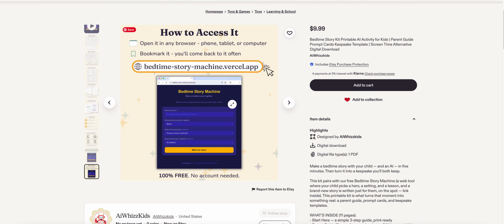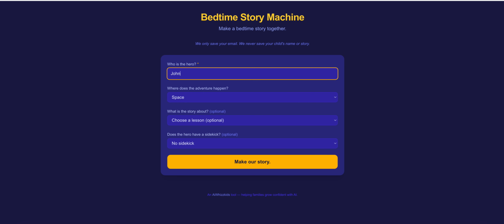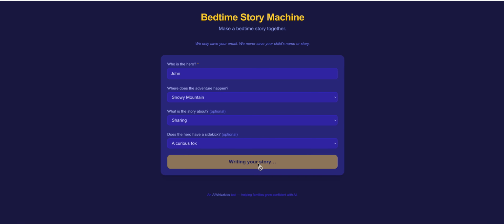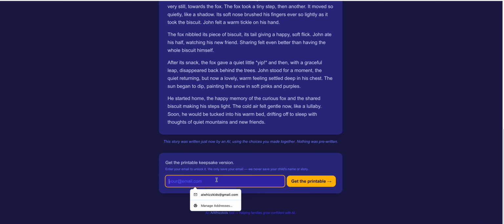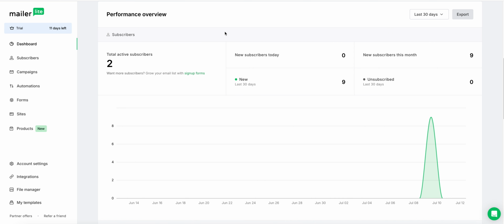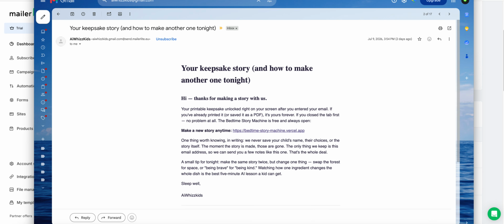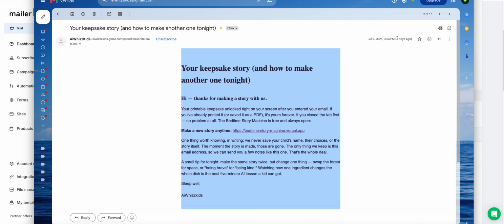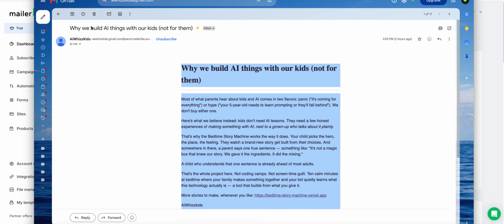Everything I Built in Week 4 With Claude | The Machine Is Complete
I asked Claude to build me a 24-week plan for a real business I'd actually finish — and I'm following it step by step, in public. Week 4 recap: here's everything that's live now — the free tool, the paid kit on Etsy, and the email automation that finally connects them into one machine.
This week I also updated the free tool's dropdowns to match the kit — 12 settings, a full lesson picker, and a "type your own" option — then wired up MailerLite so every new email actually gets a real welcome sequence. Watch the whole loop work: pick a setting, get a brand-new story, enter an email, and a real welcome email lands in the inbox.

🛒 The kit on Etsy

What's in this video:
The kit, live on Etsy
The tool's new dropdowns (matching the kit)
A brand-new story, generated live
The email automation, running in MailerLite
A real welcome email, delivered
The machine is complete

This is a build-in-public series: a non-technical parent building a real digital product business using AI tools (Claude, Gemini) to do the heavy lifting, following a plan one week at a time. No overpromising — just what's working, what isn't, and the boring consistency in between.